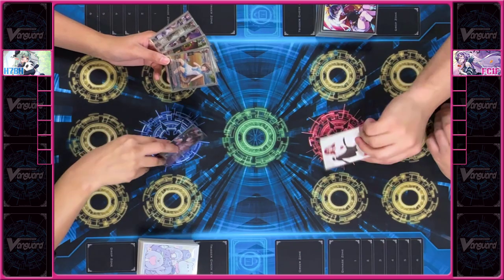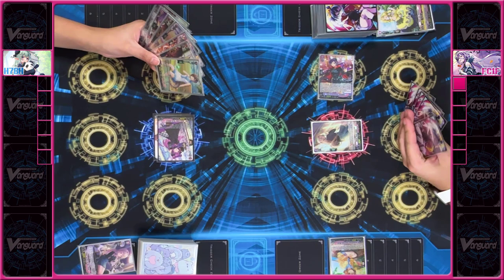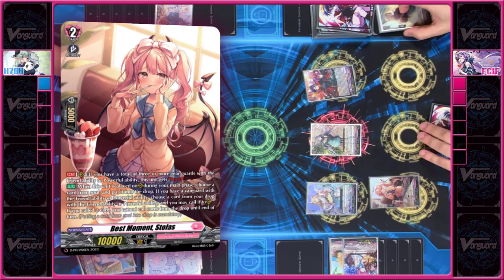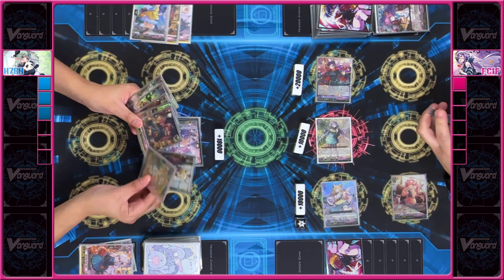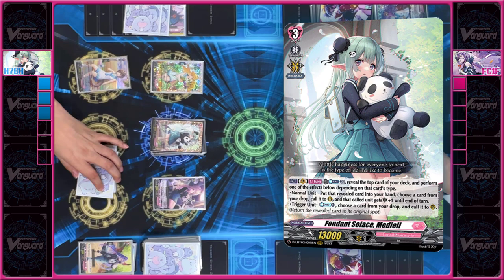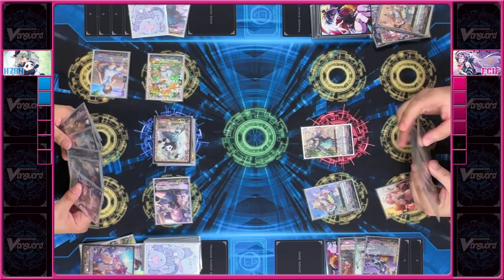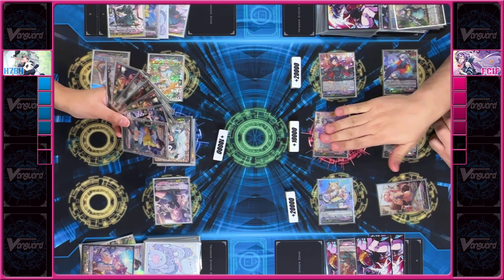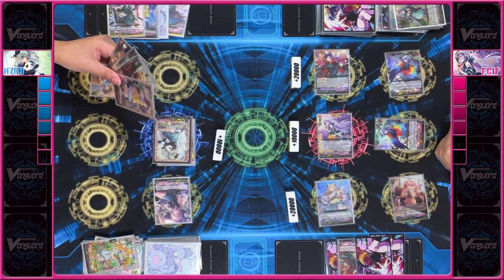Herminia! Vs Mediel! |D-LBT04| Cardfight Vanguard Overdress Fight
Lyrical 4 is out so lets do some fights! Herminia with POWERFUL and Mediell with her drop recursion!

 CORRECTION!
-You can NOT draw from Halpha if you stand her with Enduring Beauty Herminia as she does NOT chose your units for the effect. Super LAME.
-Mediell player did not draw for g2 Willista's vg skill. I dont remeber if I cut that part accidentally but pretty sure we forgot.

SocialMedia:
0:00 - Fight
See something you like? Gimme a like! Hear something you hate? Lemme know in the comments! Enjoy and have a great day.